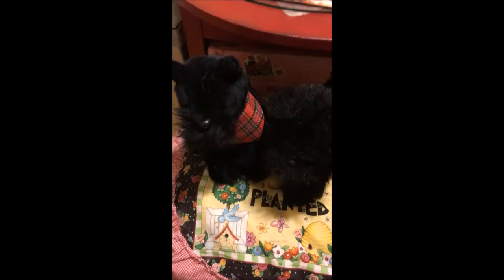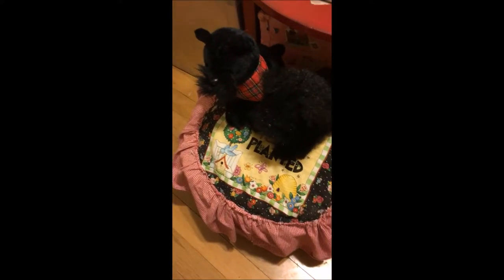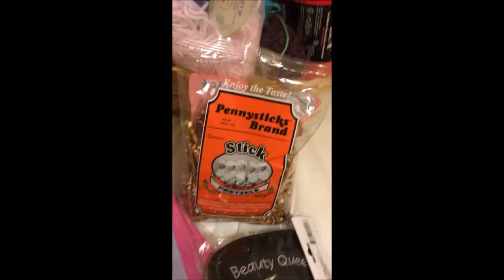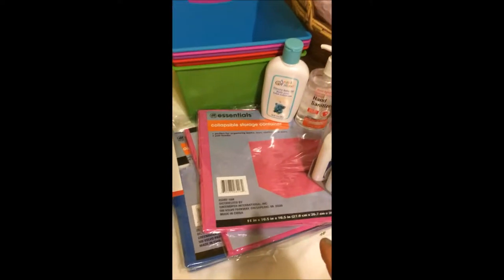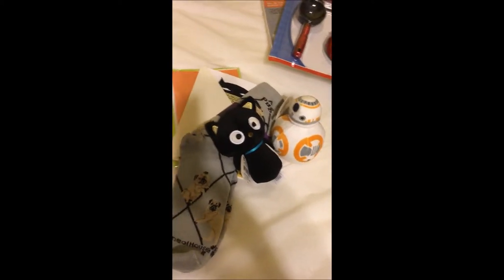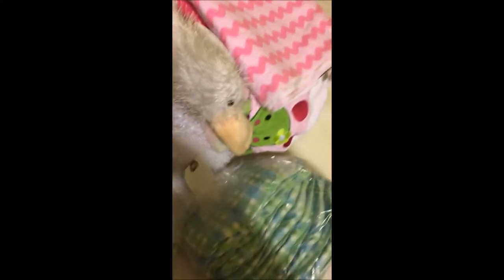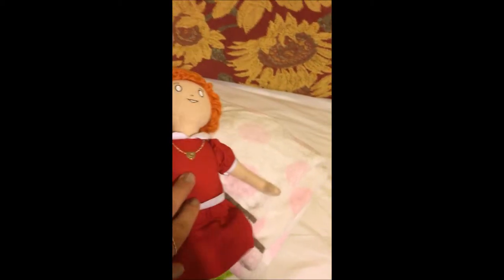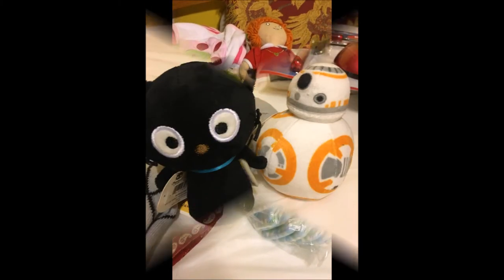Mary Engelbreit & $ Store Haul!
Here is a look at my stuffed Scottie dogs and my Mary Englebreit footstool first off. Then we move into my $ Store haul - good stuff, right??!! ^_^